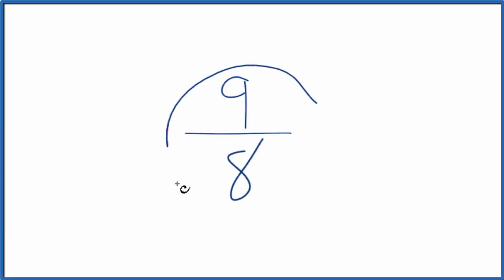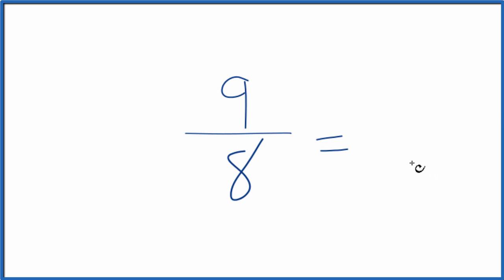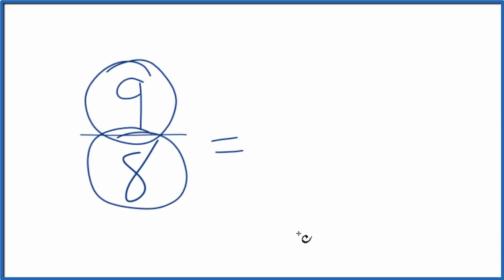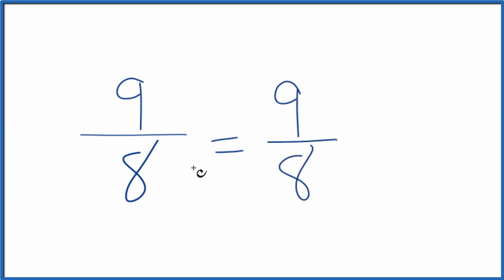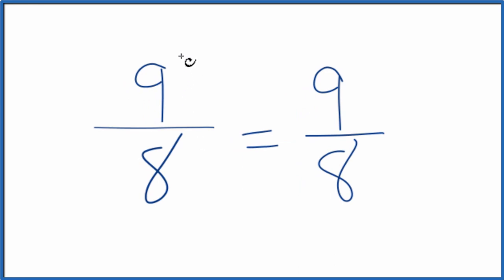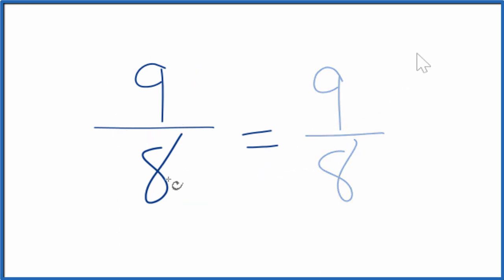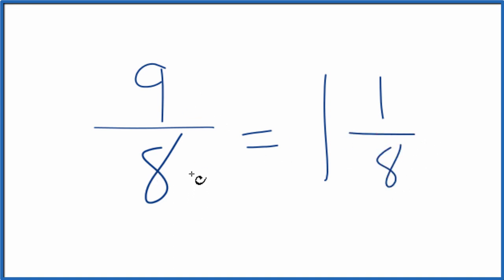How to Simplify the Fraction 9/8 (and as a Mixed Fraction)